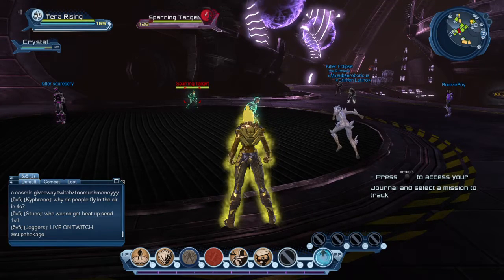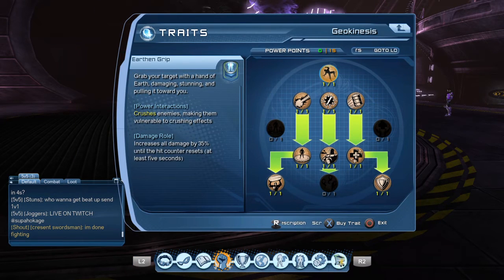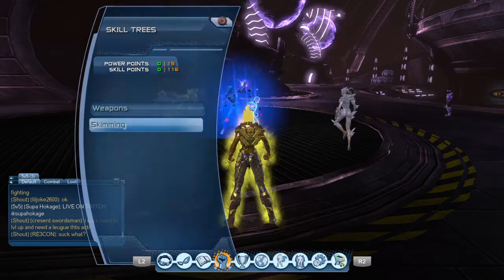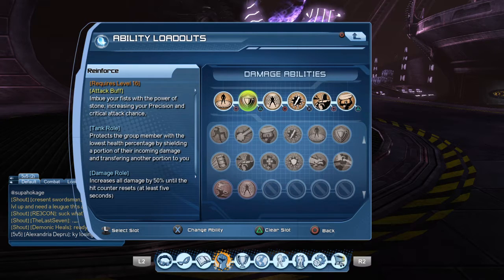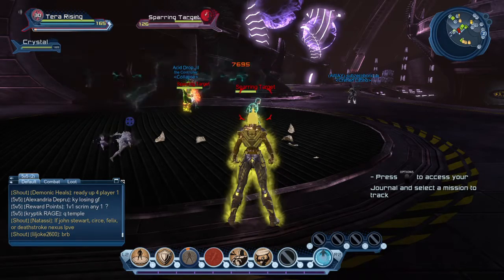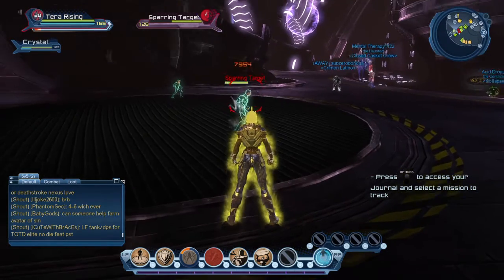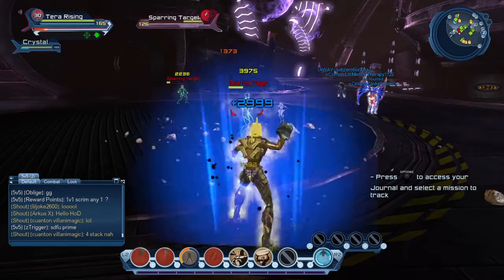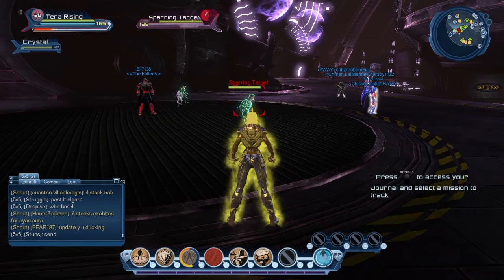DCUO | THE POWER OF CRYSTAL | EARTH DPS LOADOUT (NON WM/GU61)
Hey guys! Here's an updated Earth DPS Loadout that I'm using without using the Weapon Mastery, and so far I really like it. You can hit for much higher damage yourself without the WM, because it is excluded when you use crystal!